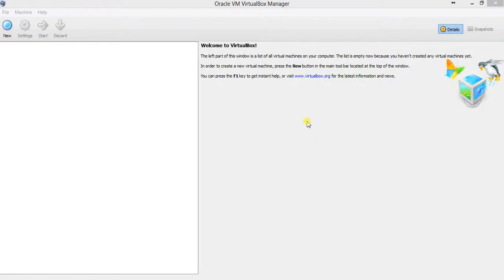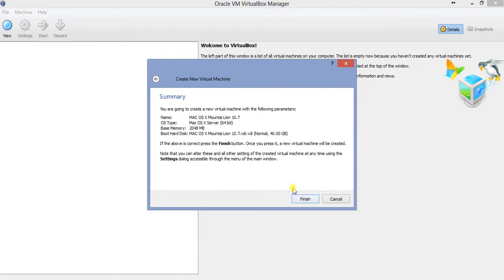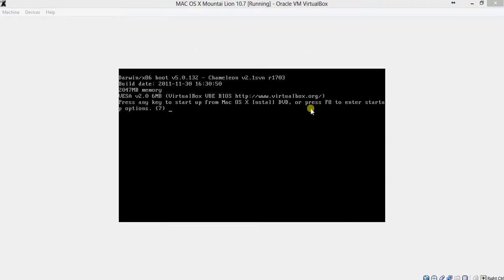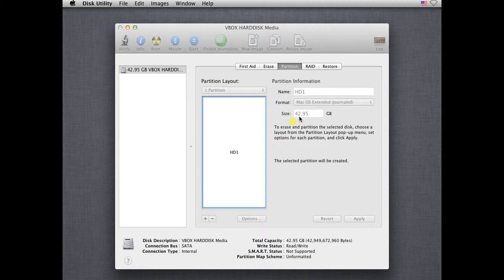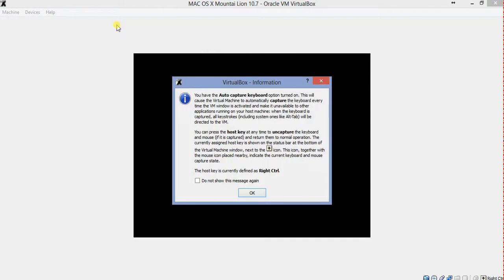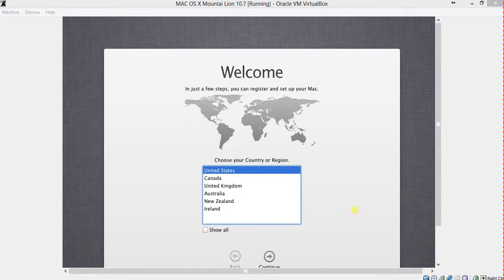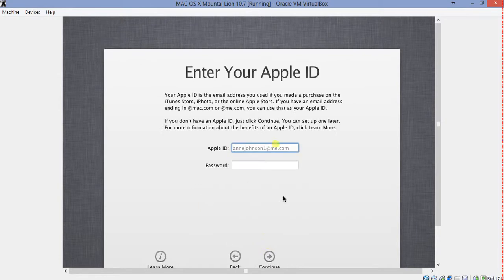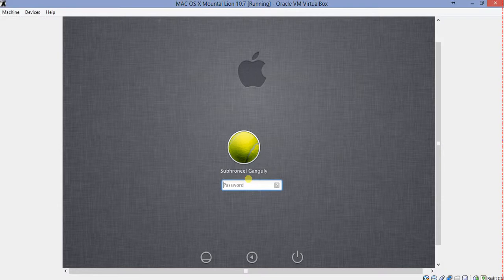How to run MAC OS X on Virtualbox in Windows platform.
How to Install MAC OS X Mountain Lion on Oracle VM Virtualbox.
This tutorial is about installing MAC OS X Mountain Lion 10.7 on Oracle VM Virtual box. Just follow the video steps are very simple to install in your virtual machine in windows platform.